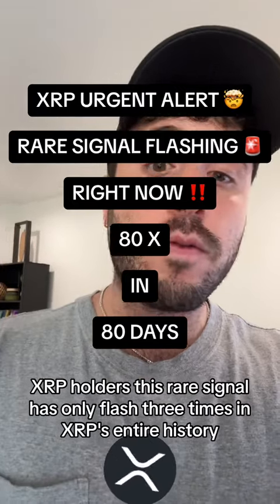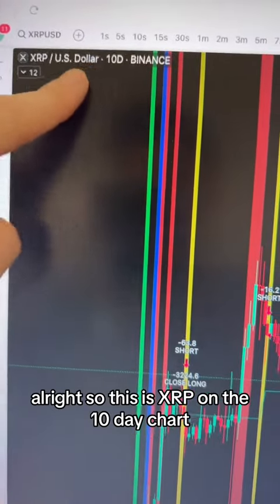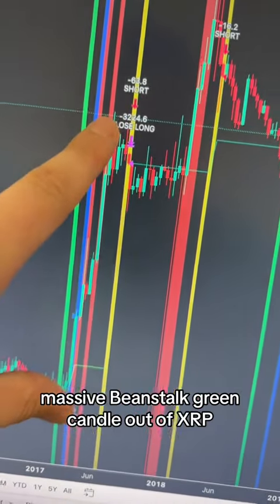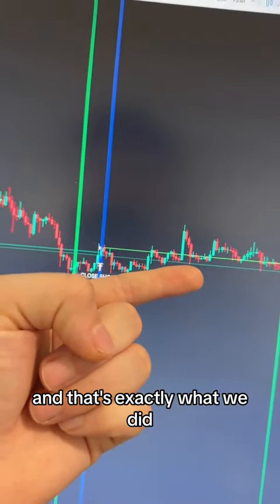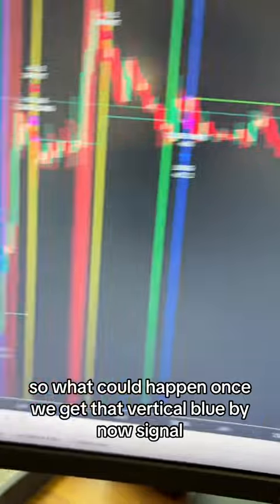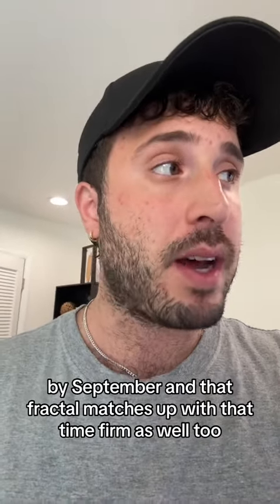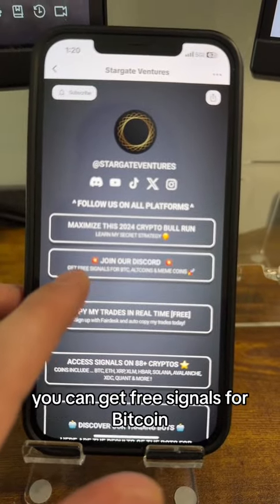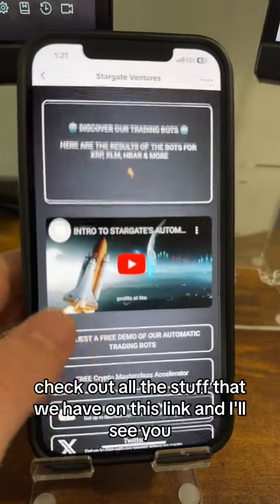XRP RARE PRICE SIGNAL FLASHING RIGHT NOW 🤯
GET ACCESS TO STARGATE'S DISCORD COMMUNITY & AUTOMATED XRP XLM XDC & 100 MORE CRYPTO SIGNALS !

WATCH THIS VIDEO TO SEE HOW THE STARGATE AUTOMATED TRADING BOTS PERFORMED ON XRP XLM HBAR & OTHER